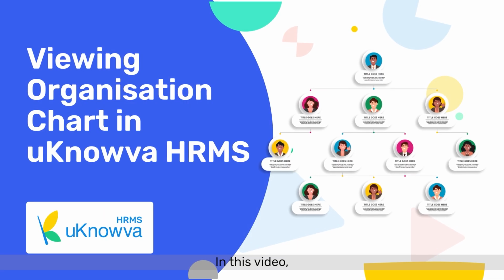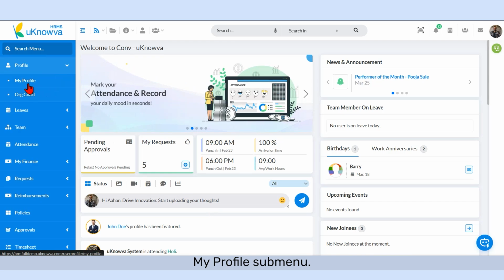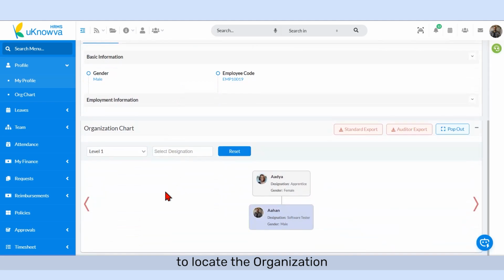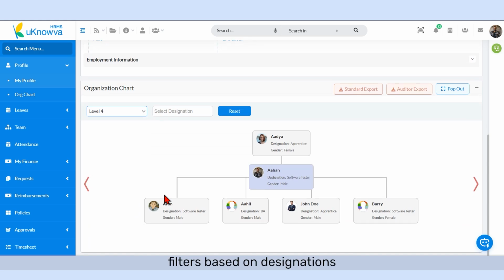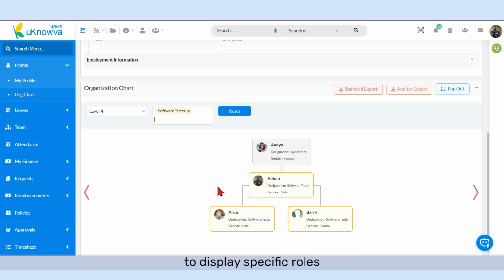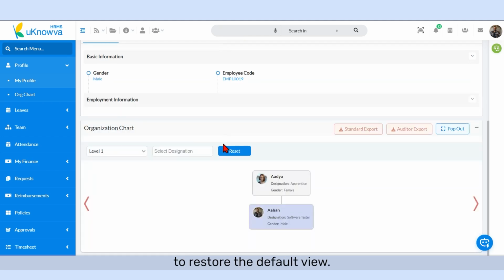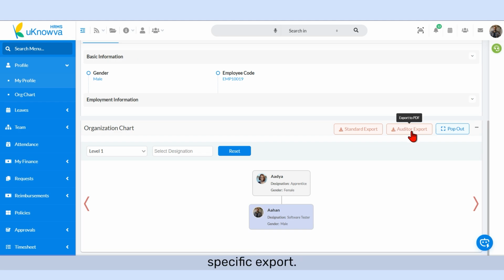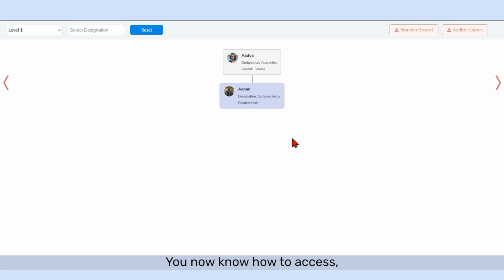How to View Organization Chart in uKnowva HRMS | Step-by-Step Guide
Description:
Learn how to quickly view and navigate the organization chart in uKnowva HRMS. This step-by-step guide helps you understand reporting structures, team hierarchies, and employee relationships with ease.

With uKnowva HRMS, gain complete visibility into your workforce and make informed decisions faster.

🔹 View company hierarchy instantly
🔹 Identify reporting managers and teams
🔹 Improve collaboration and transparency

Select 19 more words to run Humanizer.